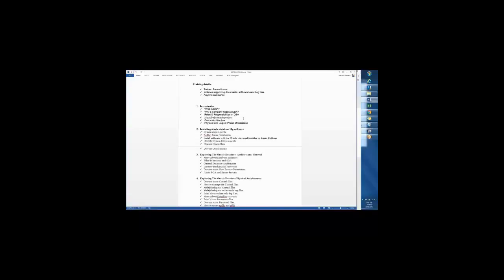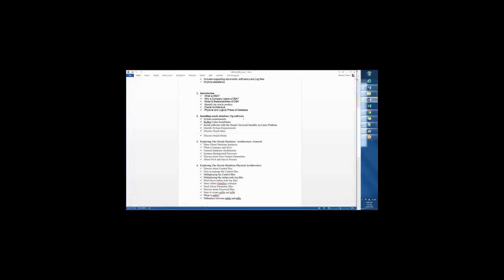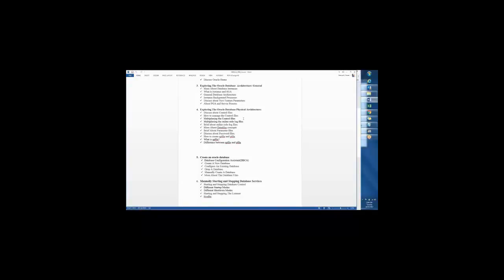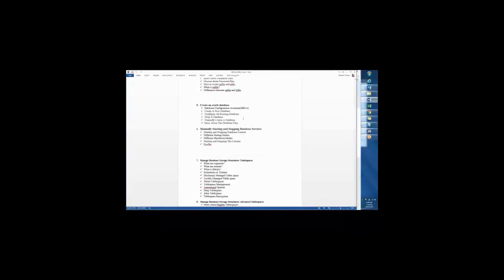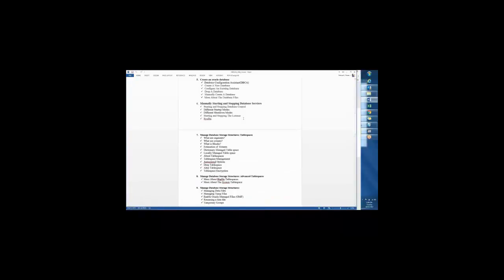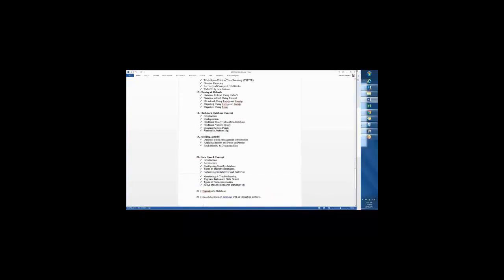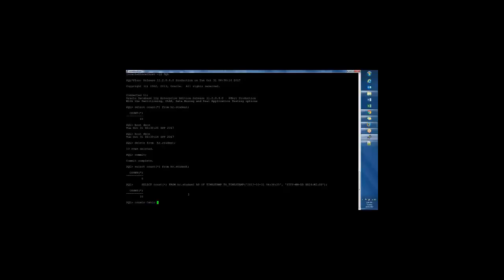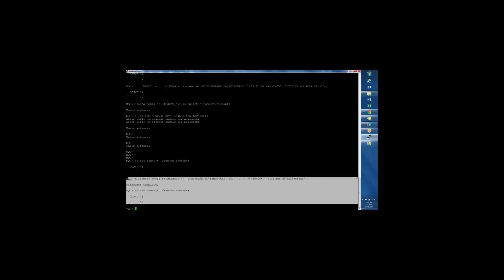Oracle DBA tutorial Introduction for Beginners - Bigclasses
BigClasses provide you ORACLE DBA Tutorial Introduction for beginners Visit this
Please Feel free to

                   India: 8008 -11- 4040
To enroll in ORACLE DBA Live Classes.This demo explains you the basics of ORACLE DBA, what is ORACLE DBA. This ORACLE DBA tutorial is especially designed for beginners to learn in brief. To attend online training in live on Oracle DBA , Please

In this Tutorial  you can learn:
• What is ORACLE DBA ?
• ORACLE DBA Platform
• Why ORACLE DBA?
• Who is using ORACLE DBA ?
The topics related to ‘ORACLE DBA’ have been mostly covered in our course. For more details on this ORACLE DBA course .

Our Working hours:
INDIA : 5 AM  to 9 AM  & 5 PM  to 9 PM as per IST {Tuesday to Saturday}
USA    : 6:30 AM to 10:30 AM  & 6:30 PM to 10:30 PM as per EST.{Tuesday to Friday}